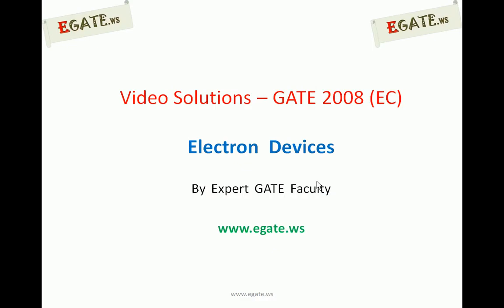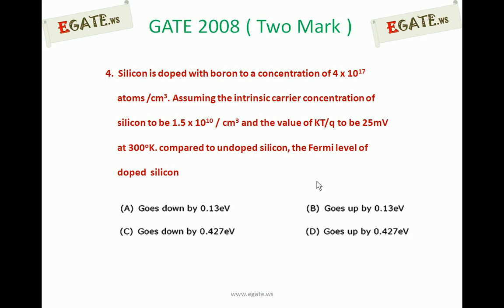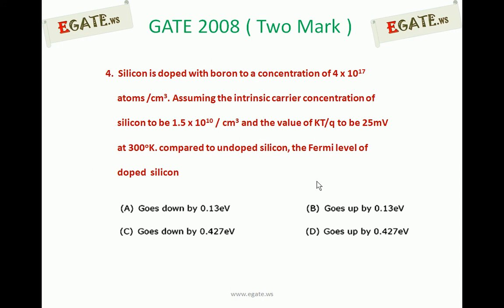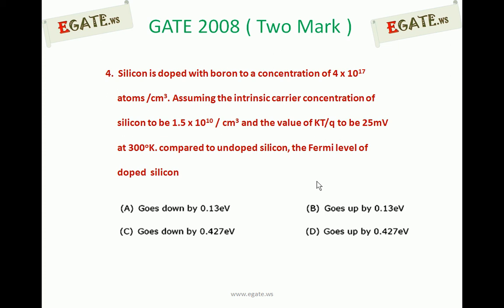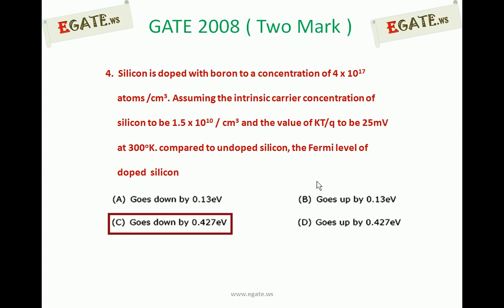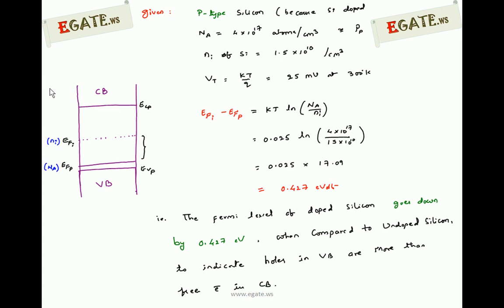Problem on Semiconductor Fermi Level - GATE 2008 ECE (Electronic Devices)